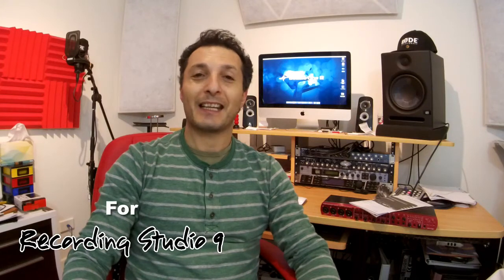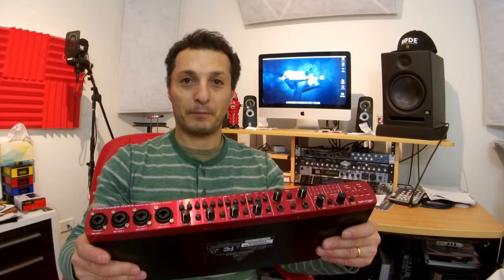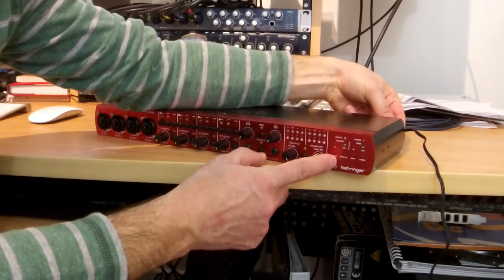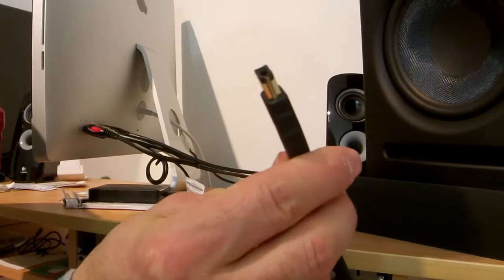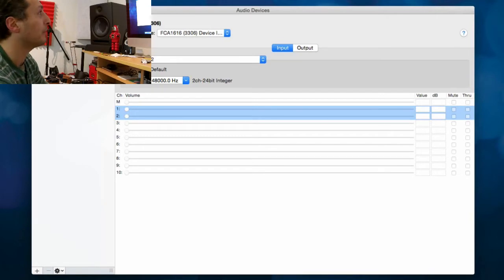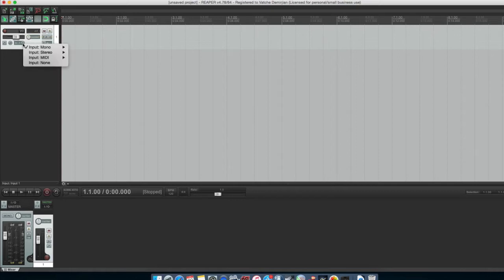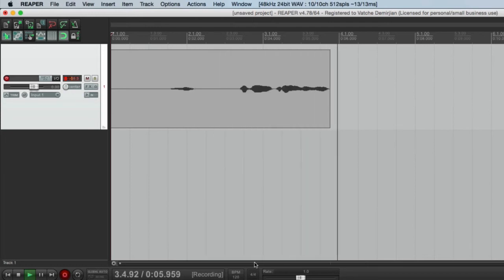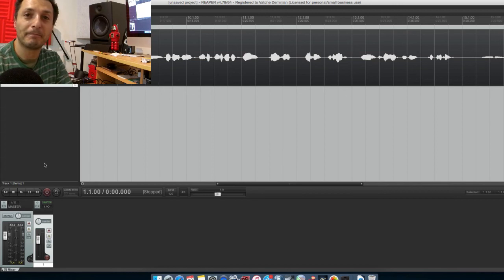Behringer Firepower FCA1616 - Part 4, Firewire Connection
In this video, I demonstrate how to connect the Behringer Firepower FCA1616 Audio Interface to my iMac using the Firewire connection, check and do a quick recording demo.